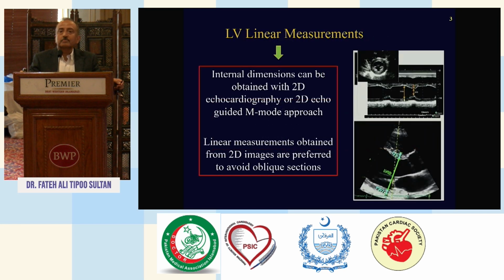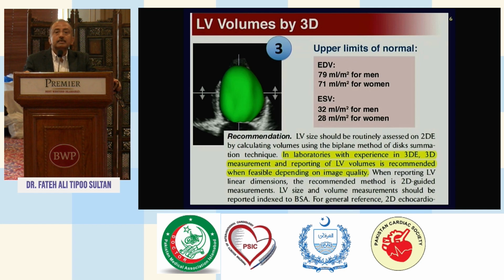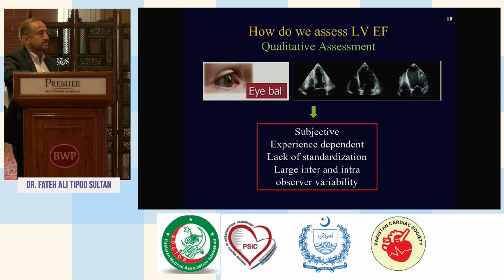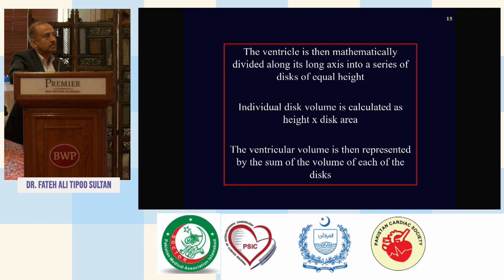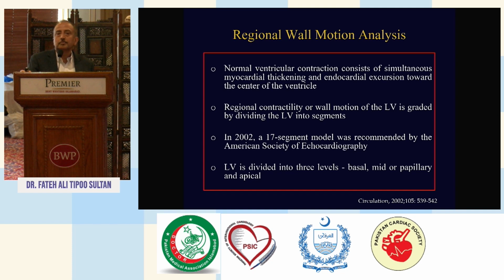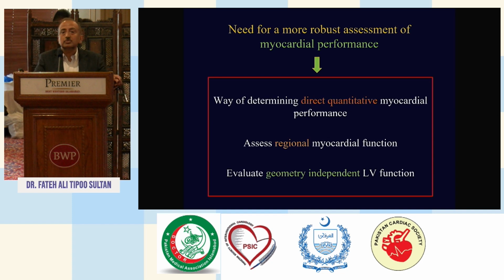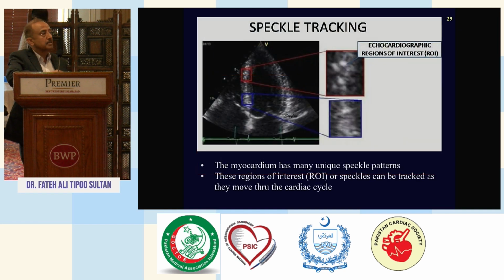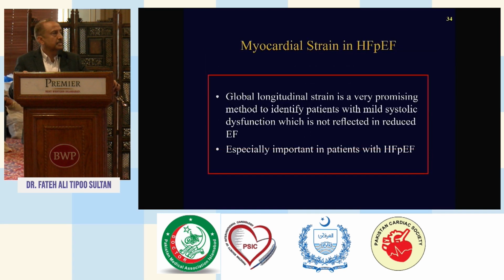Talk On: Echocardiographic Assessment of Systolic Heart Failure | By Dr. FatehAli Tipoo Sultan